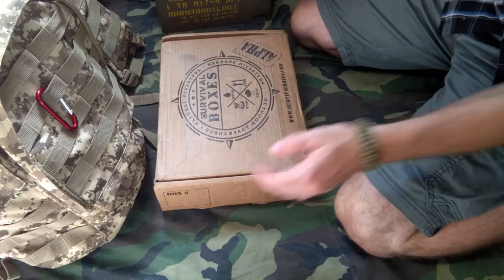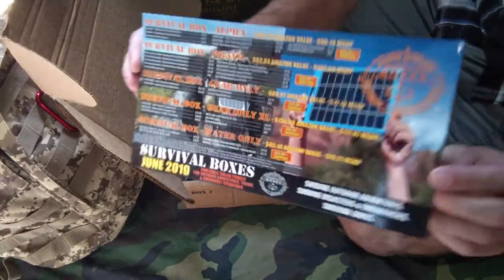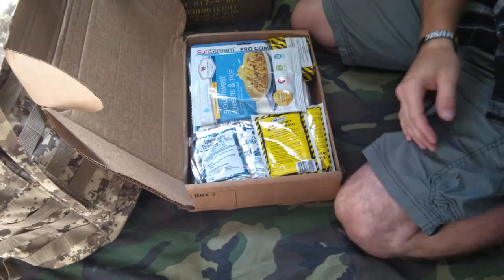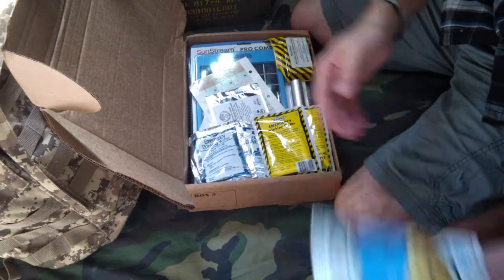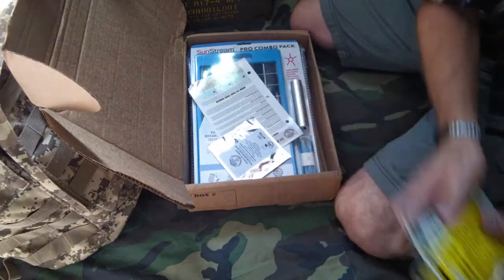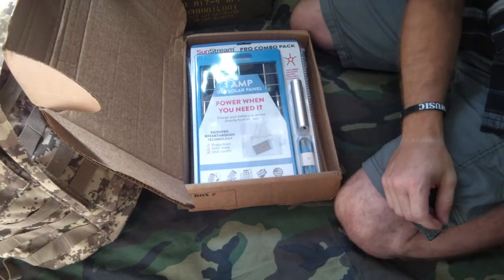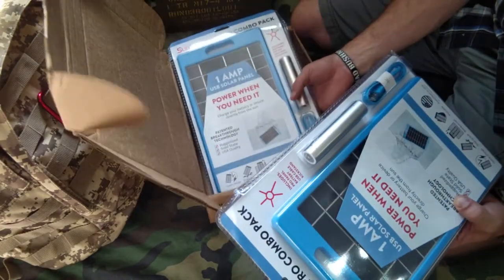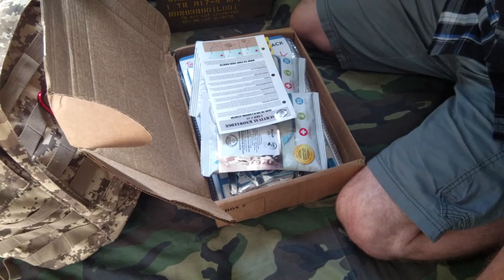Survival Boxes Alpha June 2019 *Unboxing*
Was a solar themed box this month, simple and straightforward. I have a bit of solar gear so this should be fun to test out.